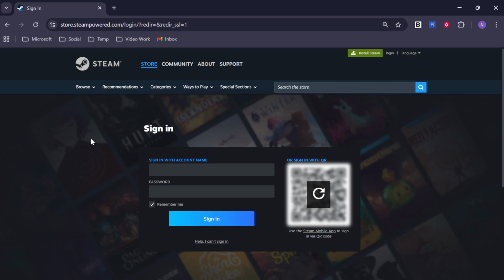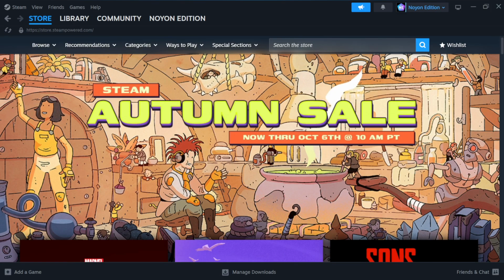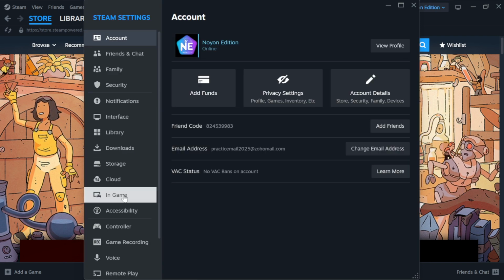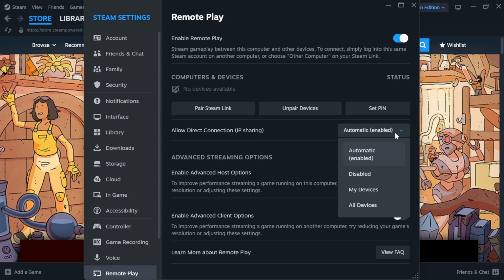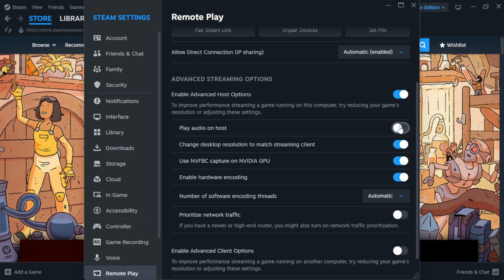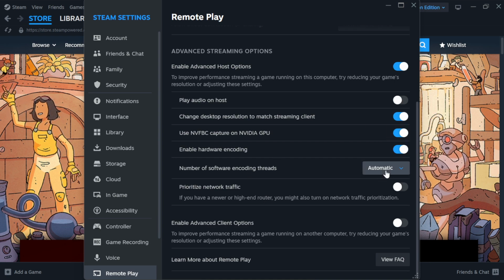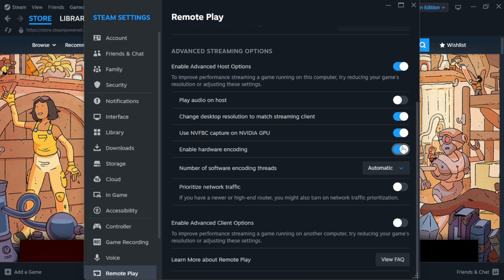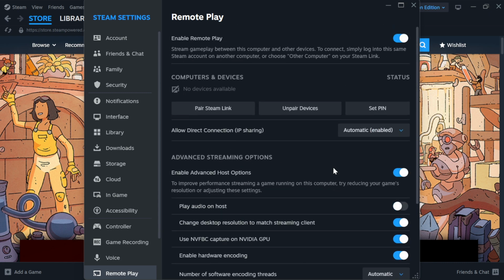How To Use Steam Remote Play Together With Any Game - 2025 (NEW METHOD)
How To Use Steam Remote Play Together With Any Game
In this video, we show you how to use Steam Remote Play Together with any game so you can play your favorite titles with friends online, no matter what game you own. Whether it’s a single-player adventure or a local co-op classic, Steam Remote Play Together lets you share your game seamlessly over the internet.